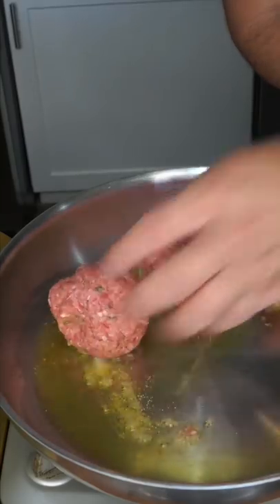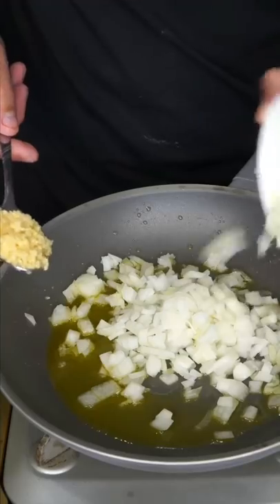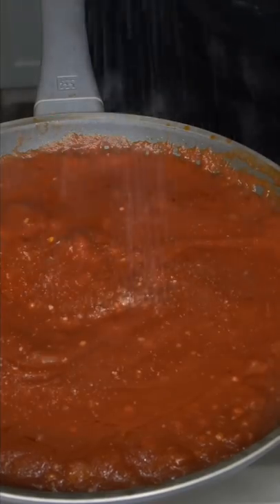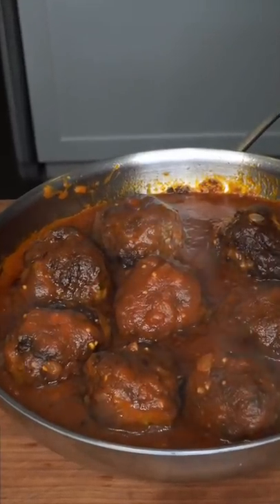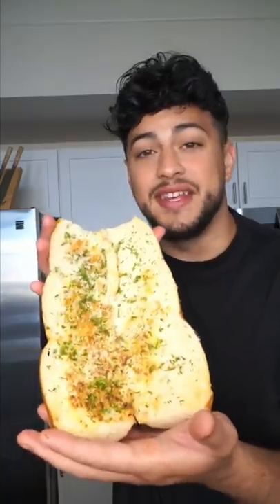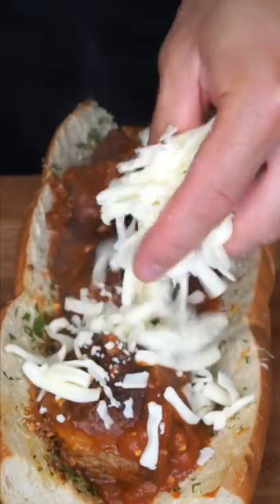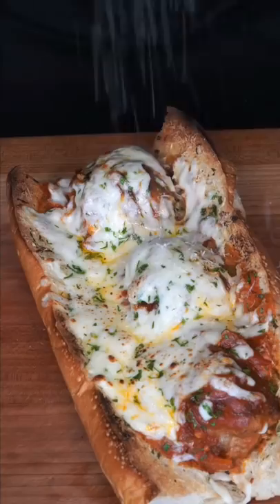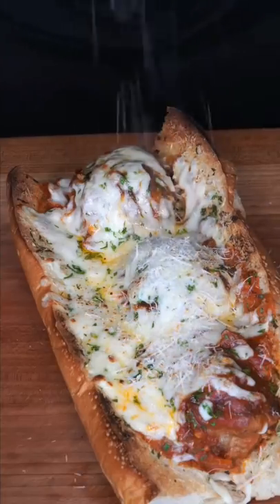MEATBALL SUB MY WAY | THE GOLDEN BALANCE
Meatball Sub MY Way 🥵

2 lbs ground beef (85/15)
2 Tbsp parsley
1 cup bread crumbs
2 eggs
1 cup Parmesan cheese
I did 2 tsp Cajun (it has salt)

Sauce:
2 Tbsp olive oil
1 medium onion
6-8 cloves garlic
30oz tomato sauce

2 sub breads
Garlic butter: 2 Tbsp butter 4 cloves garlic
Parsley and cheese
Top with mozzarella cheese and enjoy